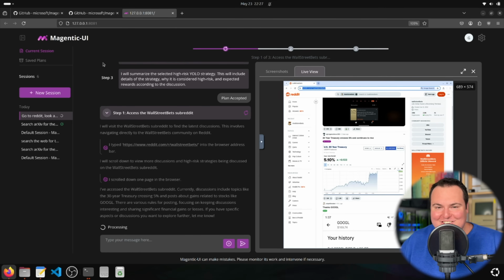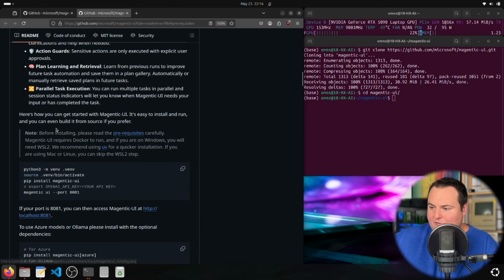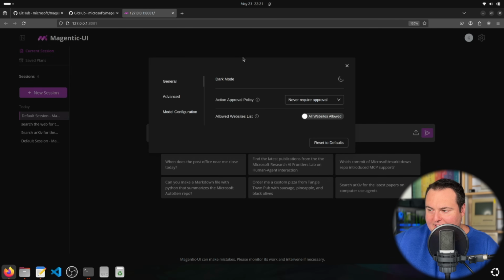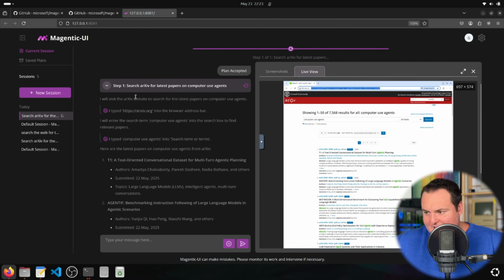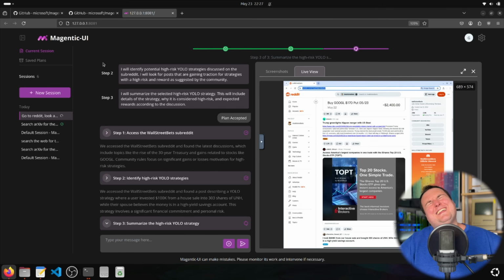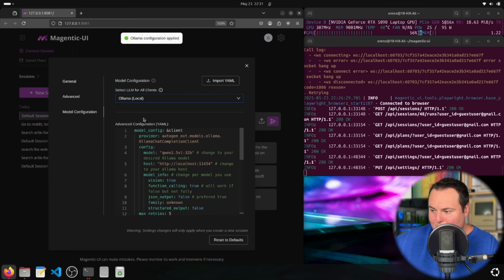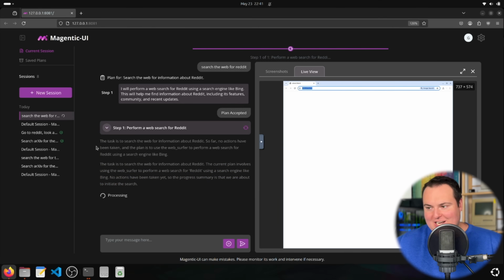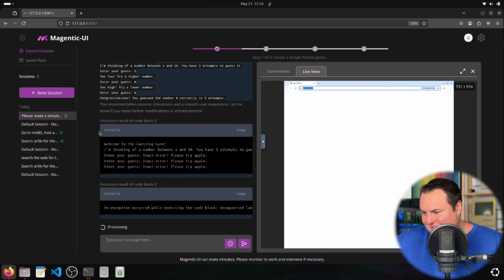A Multi-Agent Web UI With Ollama Support! (Magentic-UI Test & Install)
Timestamps:

00:00 - Intro
01:31 - Install Pre-Reqs
02:20 - Local Install Steps
04:14 - Optional API Key Use
04:59 - UI First Look
06:47 - Web Search Demo
09:07 - API Cost Info
09:19 - Trading Strategy Demo
11:50 - Local LLM Setup
14:05 - QwenVL Web Demo
15:39 - Local LLM Thoughts
16:44 - QwenVL Code Demo
19:10 - Closing Thoughts

In this video, we take a hands-on look at Magentic-UI, a newly released open-source project from Microsoft. Building on the work from AutoGen and Magentic-One, Magentic-UI is a powerful, flexible multi-agent interface for running autonomous workflows, now with support for both cloud-based and local LLMs via Ollama.

We walk through the full local installation process, covering prerequisites, setup steps, and optional use of API keys for OpenAI models. Once running, we test the interface using Qwen2.5-VL-32B in a variety of live demos — including web search, code generation, and a trading strategy breakdown.

We also discuss cost management for cloud agents, how well Magentic-UI works with local-only inference setups, and whether it's worth using in real-world agentic workflows.